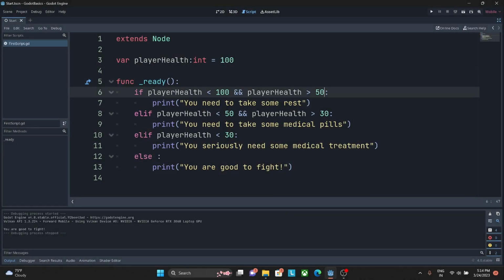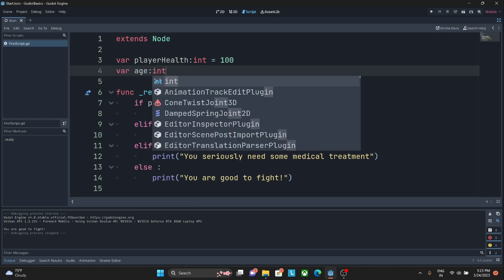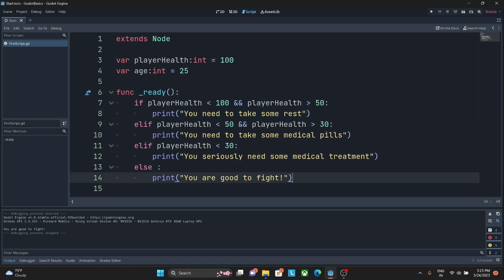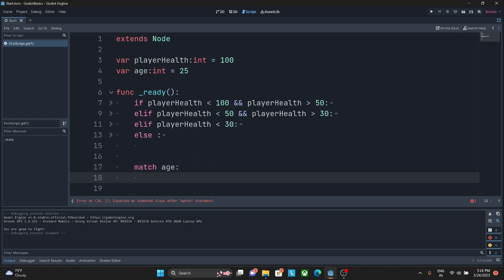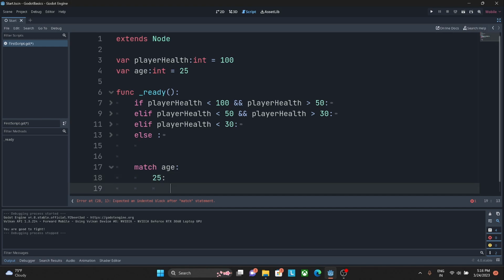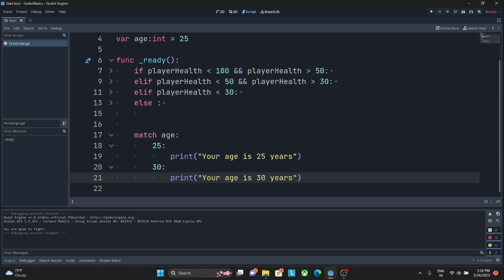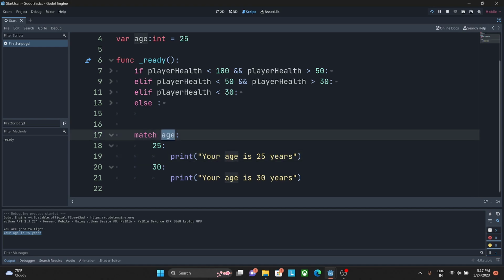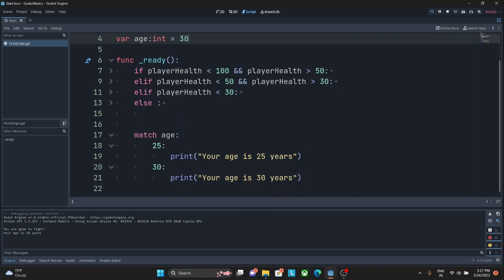Godot 4 Beginner Tutorial Series - 15. Match Statement in GD Script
In this video, we will understand the use of match statement in Godot Engine.